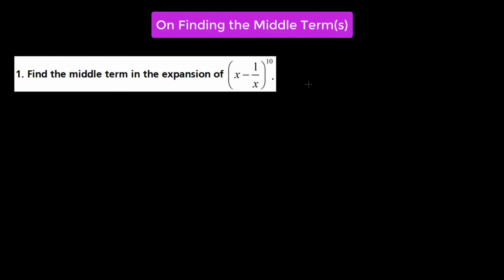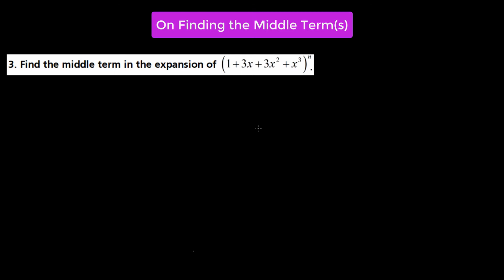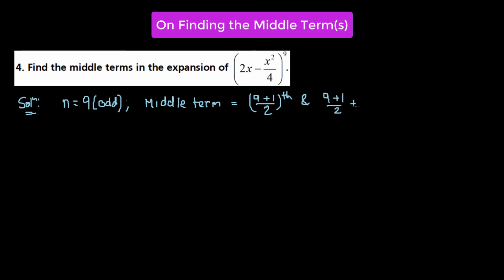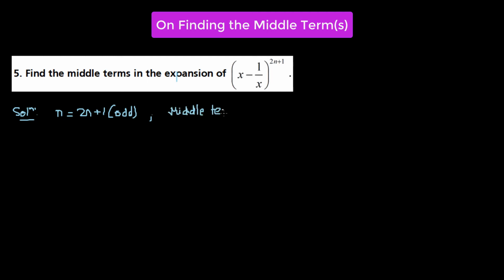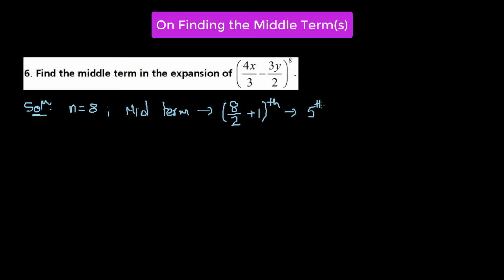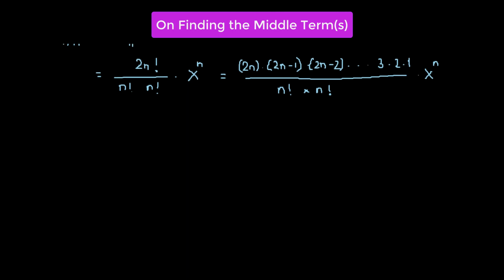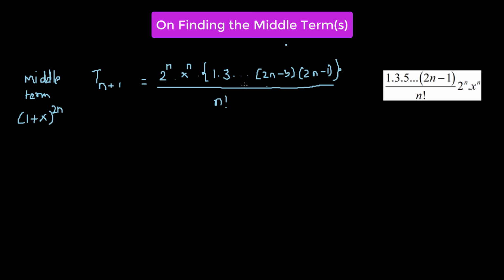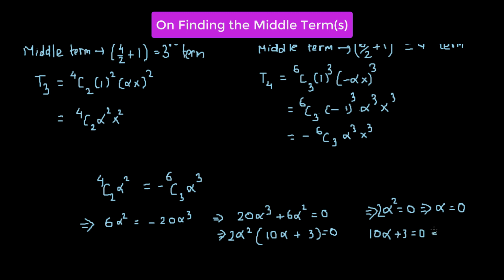#14 | On Finding the Middle Term(s) - More Worked Out Problems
In this section, we work on some problems in finding the middle term of a given binomial expression.